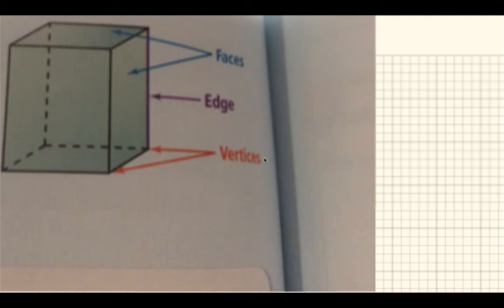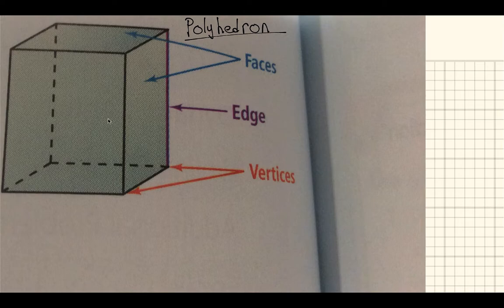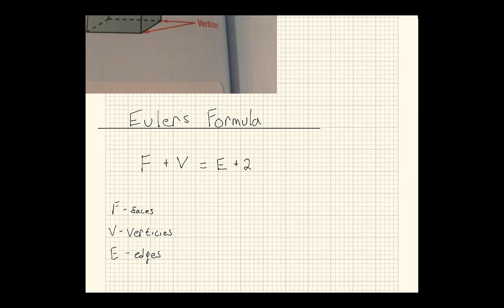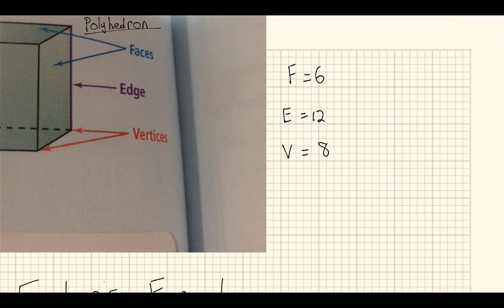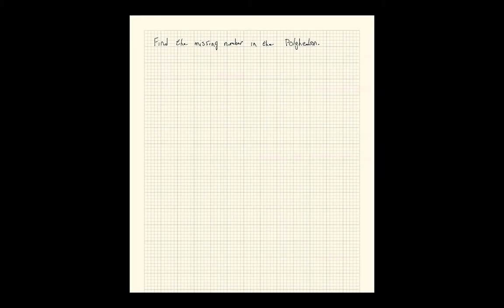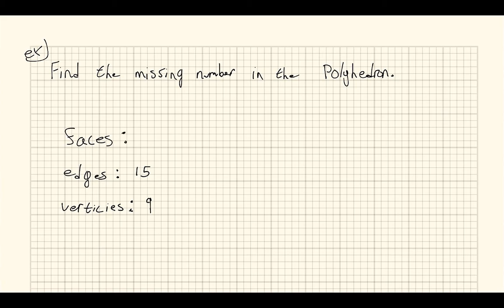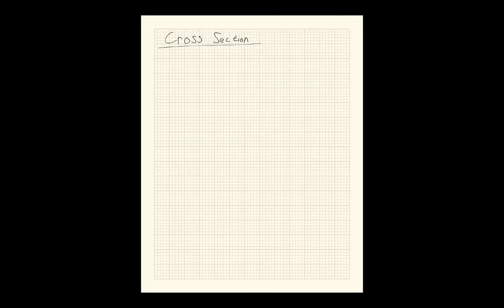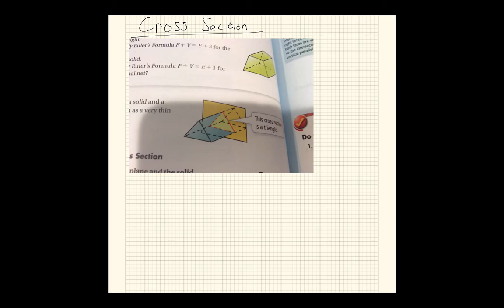Geometry Lesson 11-1 Space Figures and Cross Sections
3:00 Euler's Formula
7:40 Cross Sections